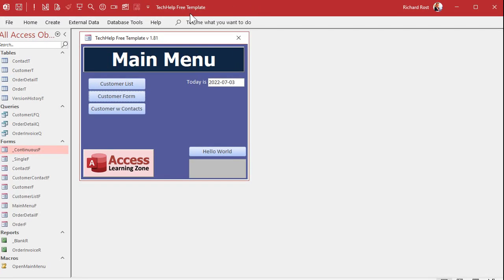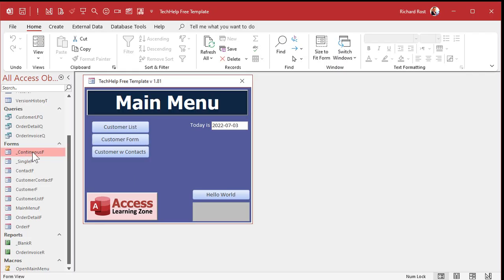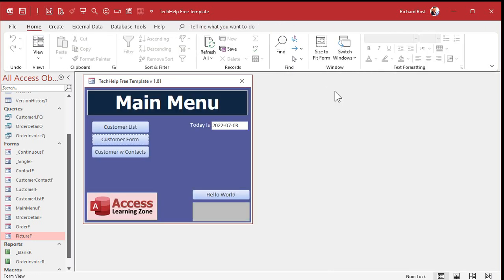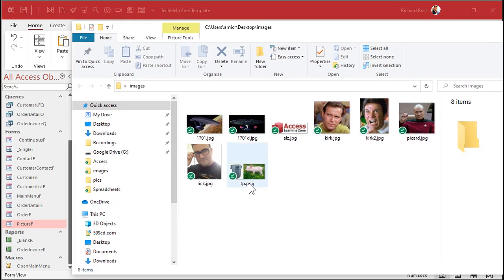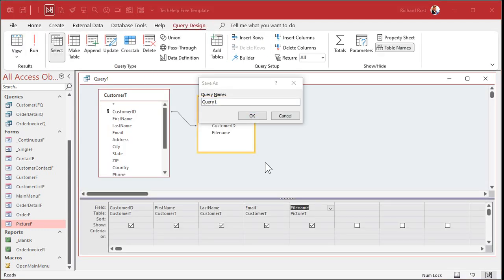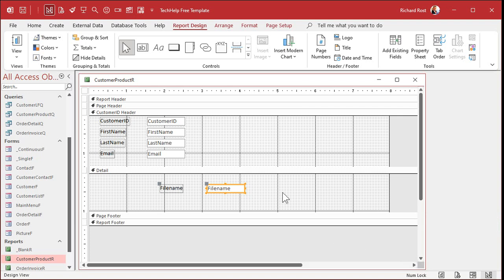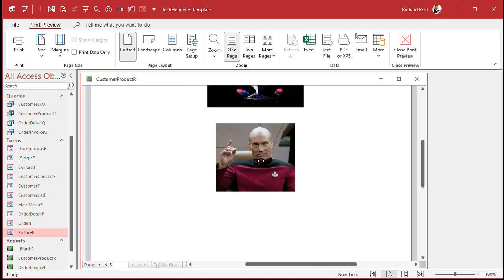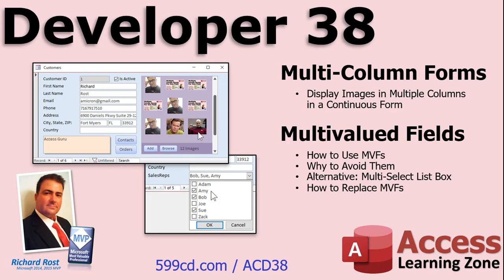Creating a Product Catalog Report in Microsoft Access with Multiple Images (Pictures) Per Record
In this Microsoft Access tutorial, I'm going to show you how to create a product catalog showing multiple images per product. Yeah, we're going to cheat and use a customer form, but the concept is the same whether it's products, customers, employees, properties, or whatever you want. It's basically displaying multiple images per record.

Gilian from Burlington, Vermont (a Platinum Member) asks: I'd like to create a report that I can print out or send as a PDF to my customers showing each of my products. I've used your technique from the Images video to display pictures and not store them in the database. That works great, however is there any way I can show multiple images per product? I sell furniture, and sometimes the customer wants to see the same item from multiple angles. Thanks!

Silver Members and up get access to an Extended Cut of this video. Members will see how to display the products in multiple columns in the report using a subreport.

Developer Students will learn how to display the images in multiple columns in the subform! This will involve some tricky VBA coding. I cover this in Access Developer 38